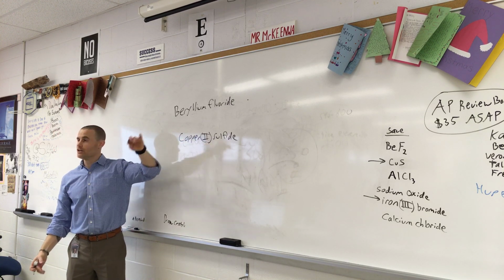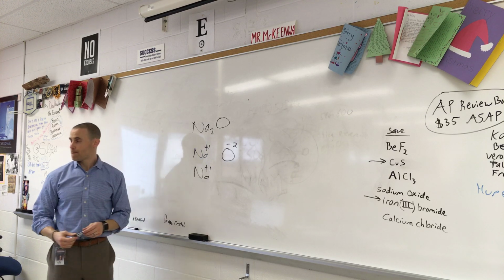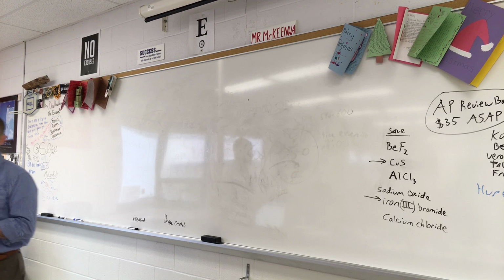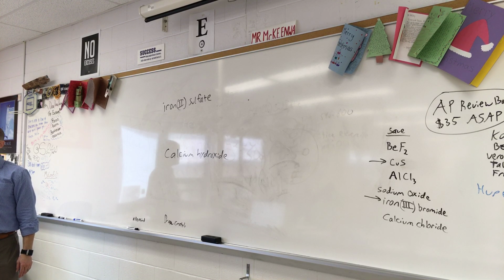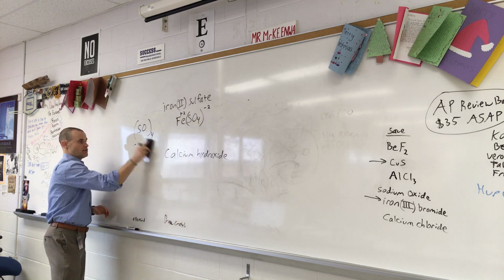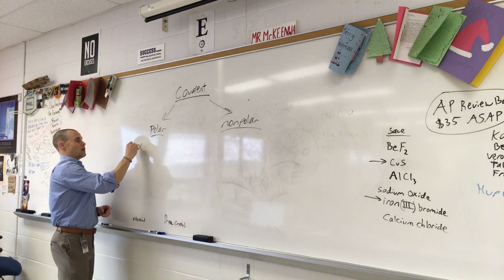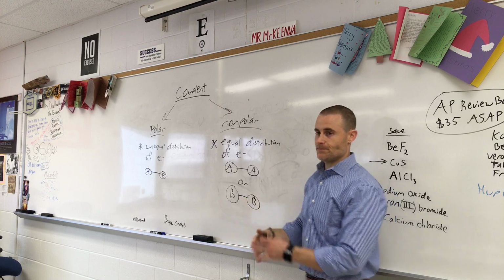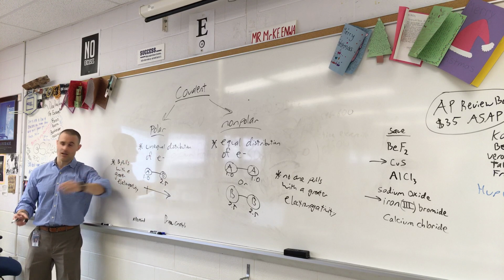1/23/19 per 6 chem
Ionic naming and formulas, polar and non-polar intro